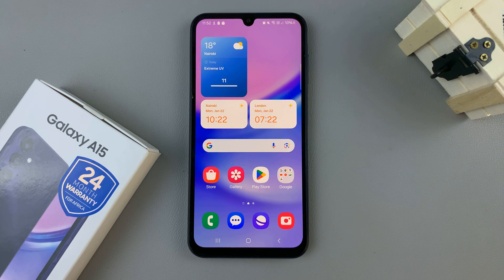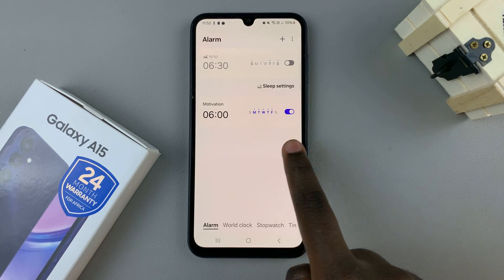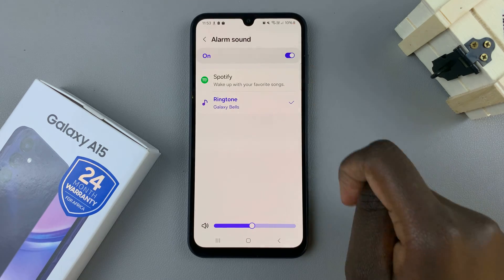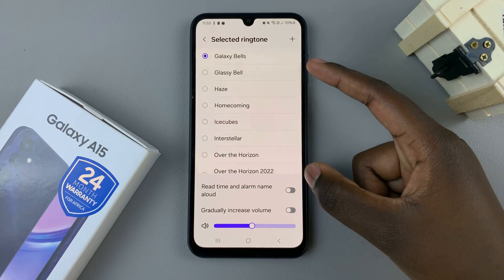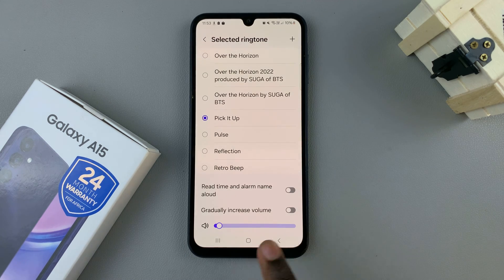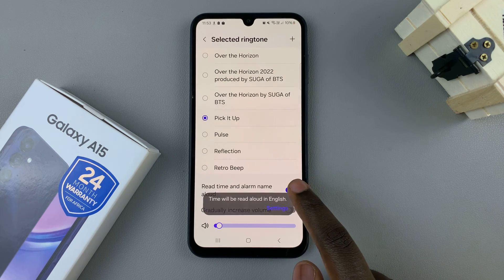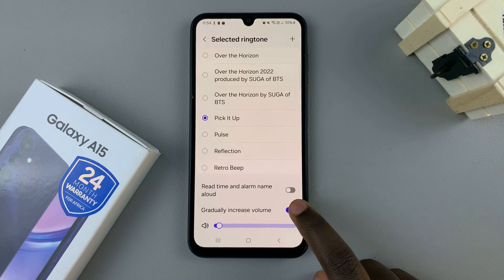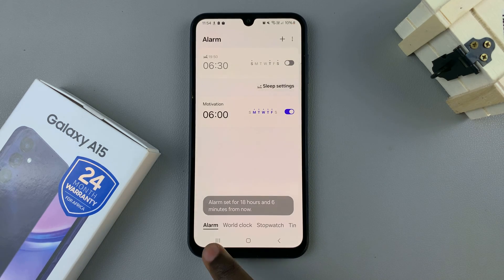How To Change Alarm Sound On Samsung Galaxy A15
Our tutorial on how to change the alarm sound on your Samsung Galaxy A15. If you're tired of waking up to the same old alarm tone every morning, or simply want to customize your alarm to suit your style, then this video is for you.

Whether you prefer a soothing melody or a loud, attention-grabbing tone, you'll learn how to set it up in just a few minutes.

Our easy-to-follow instructions will help you navigate through the settings menu on your Galaxy A15, where you can explore a variety of built-in alarm sounds or even choose your own custom sound from your device's music library.

Change Alarm Sound On Samsung Galaxy A15:
How To Set a New Alarm Sound On Samsung Galaxy A15:
How To Set a Different Alarm Sound On Samsung Galaxy A15:

Step 1: Begin by unlocking your Samsung Galaxy A15 and navigating to the home screen. If your device is locked, unlock it using your preferred method, such as entering your PIN, pattern, or biometric authentication (fingerprint or facial recognition).

Step 2: Locate and open the Clock app on your Samsung Galaxy A15. You can usually find it in the Apps menu or by searching for "Clock" using the search bar at the top of the screen.

Step 3: Once the Clock app is open, tap on the "Alarm" tab at the bottom of the screen. This will display a list of all the alarms you have set on your device.

Step 4: Scroll through the list of alarms and select the one you want to change the sound for. If you haven't set up an alarm yet, you can create a new one by tapping the "+" icon in the bottom-right corner of the screen.

Step 5: After selecting the alarm you wish to modify,  you will be able to edit the alarm settings, including the alarm sound.

Step 6: In the alarm settings menu, look for the option labeled "Alarm sound". Tap on this option to access the list of available alarm tones and sounds. You will be presented with two options: Spotify and Ringtone.

Spotify: Allows you to select your favorite song to wake up to, from your playlist.

Ringtone: Gives you the option to select a sound from the pre-installed Samsung ringtones.

Step 7: tap on your preferred option and browse through the list of alarm sounds. Choose the one that you want to set as your new alarm tone. You can listen to each sound by tapping on it to ensure it's the one you want.

Likewise, you can use the slider at the bottom to adjust the alarm sound volume. You can also enable or disable the options, "Read time and alarm name aloud" and "Gradually Increase Volume". This depends on your personal preference.

Step 8: Once you've selected your preferred alarm sound, go back to the alarm settings page and tap the "Save" button. This will save your changes. Your alarm sound will now be updated to the one you selected.

Cell Phone Tripod Adapter